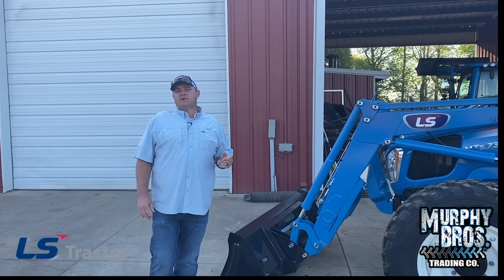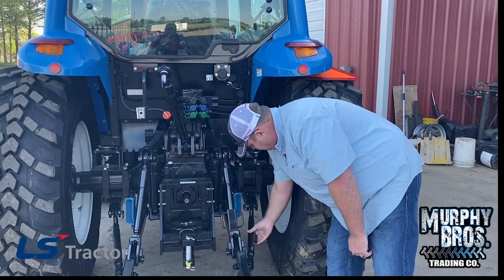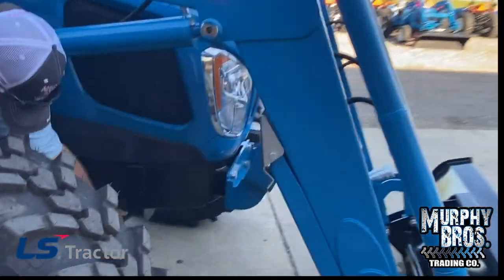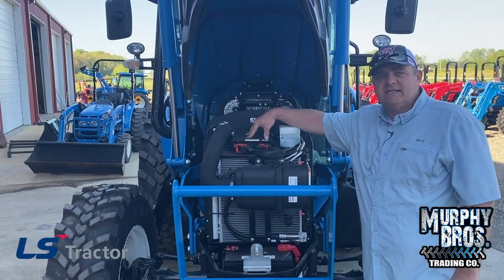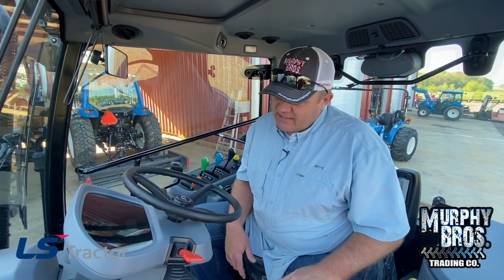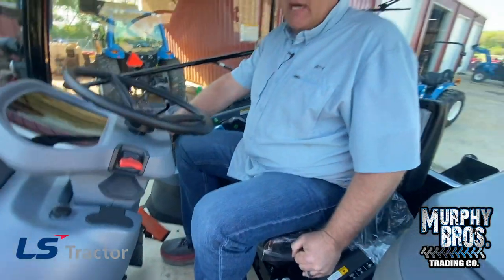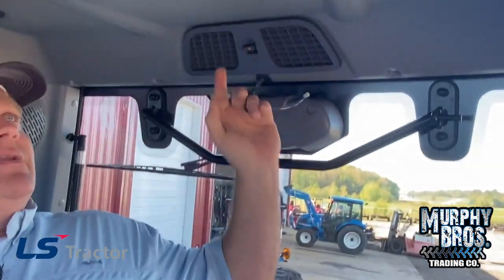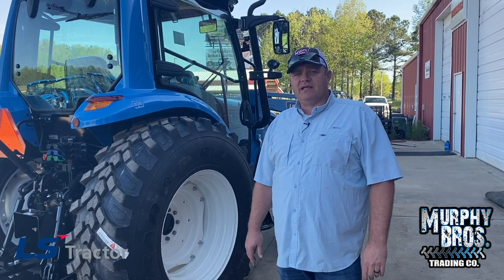LS MT573CPS (cab power shuttle) tractor walk around video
When we sell a tractor, we always do a "walk around" with each tractor. We do this to let customers know where to perform daily checks, grease, and basic operation techniques. This series of videos is intended to refresh that information for our customers. Several more of this type of video is posted on our channel. Look for your model and check it out. We hope this helps owners have more knowledge about their tractor. Thanks!